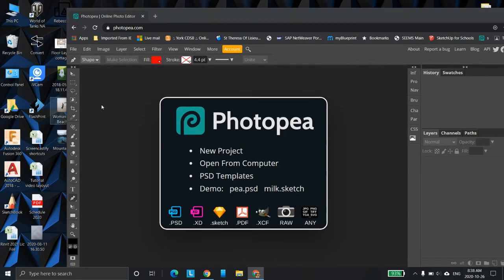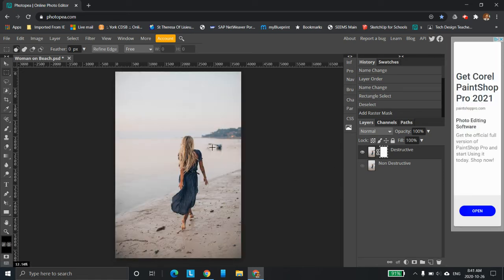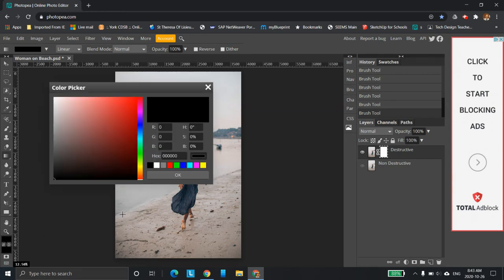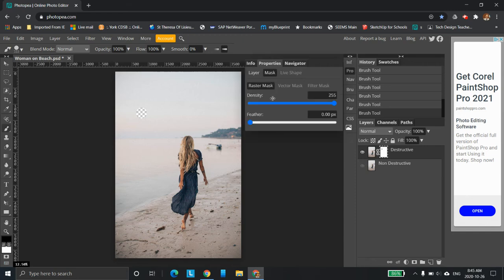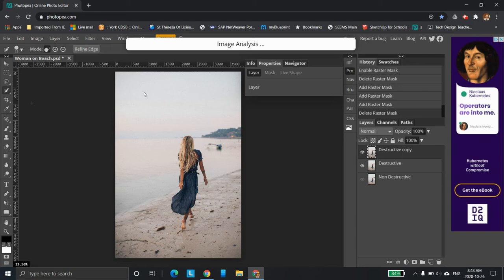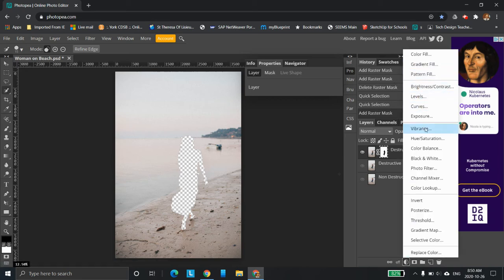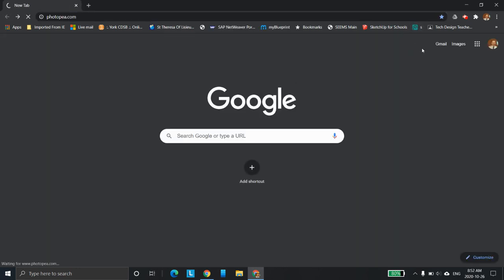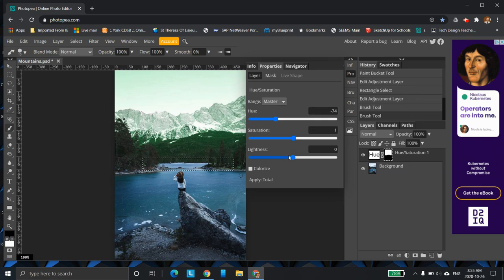Photopea Tutorial 6 Using Masks